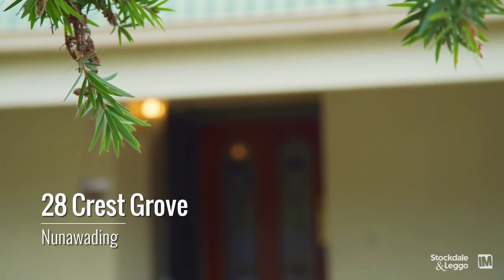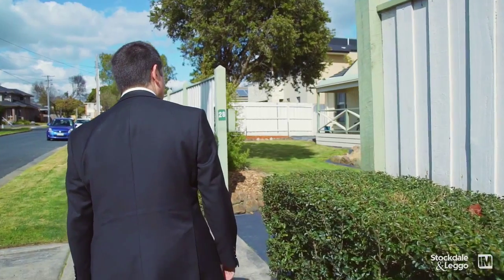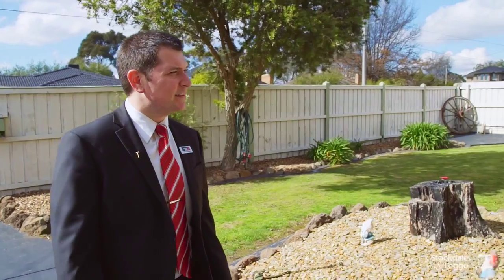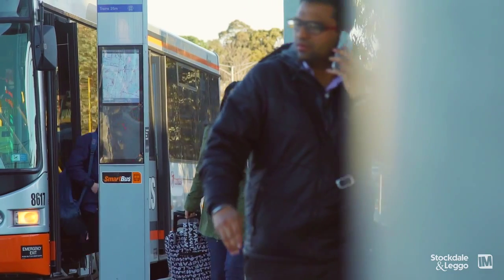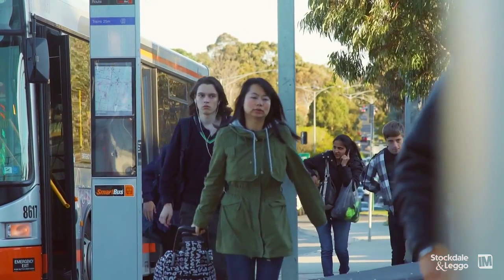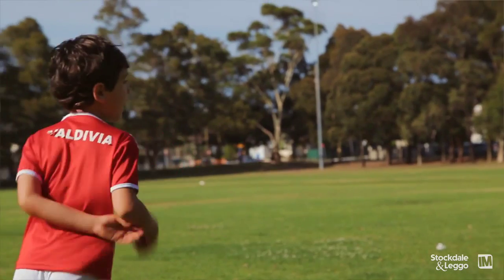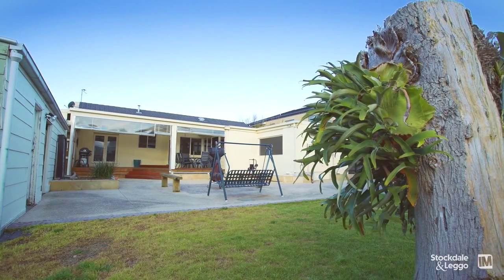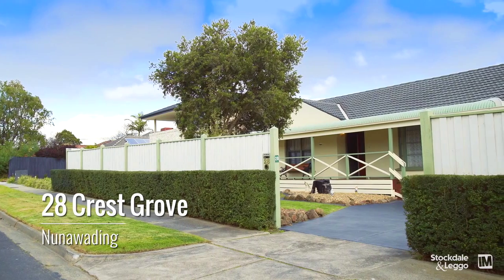28 Crest Grove - Stockdale & Leggo Blackburn - VIC